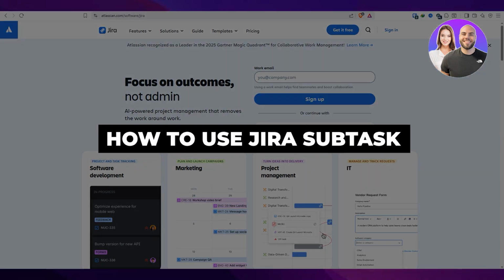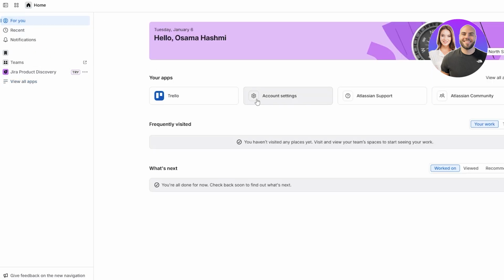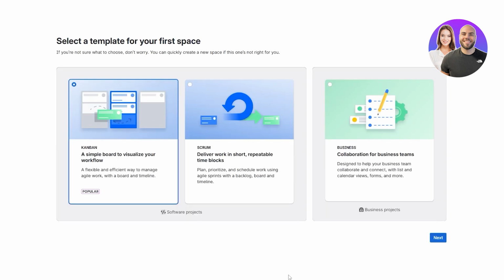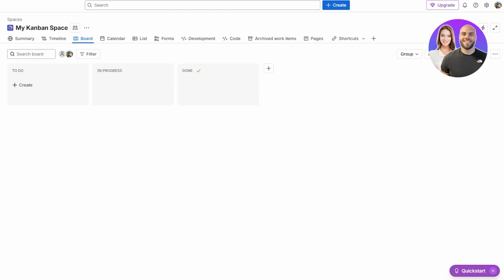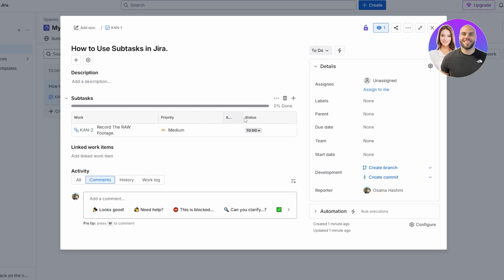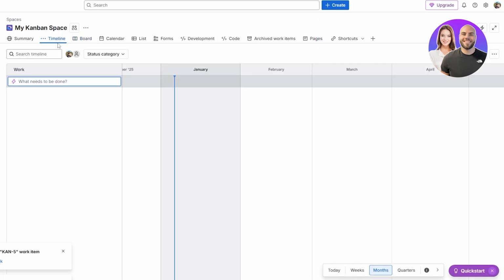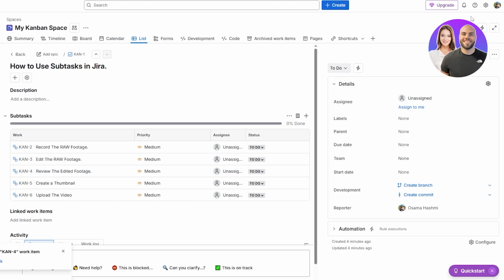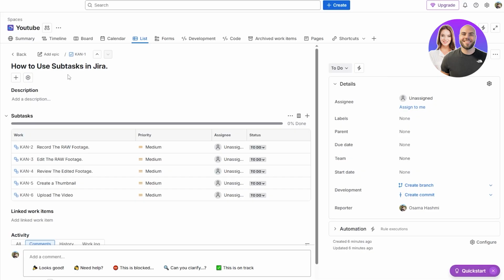How To Use Jira Subtask (2026): Easy Tutorial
In this video, we show you how to use Jira Subtask step-by-step. Learn everything you need to manage smaller tasks within projects, stay organized, and collaborate efficiently with your team.